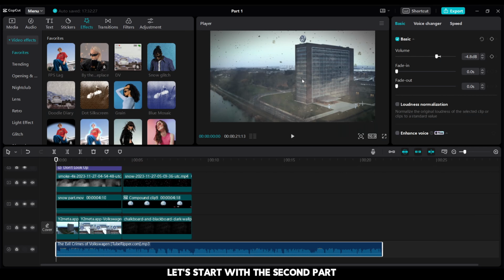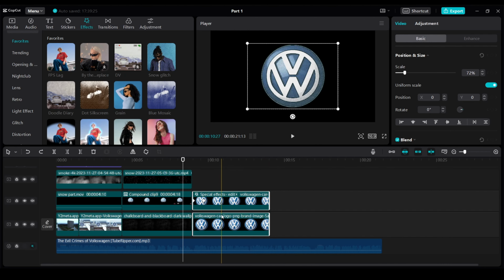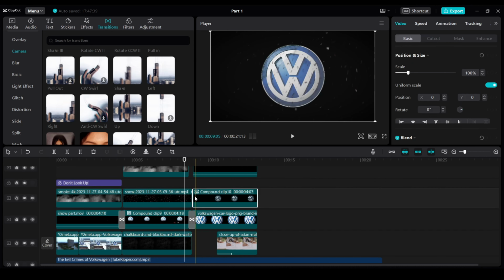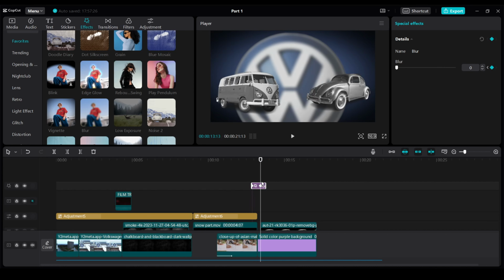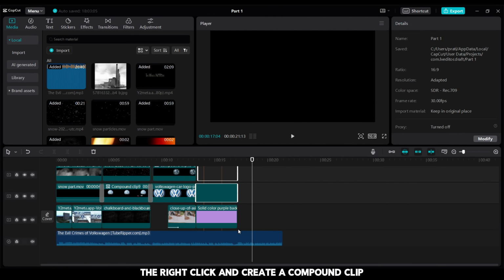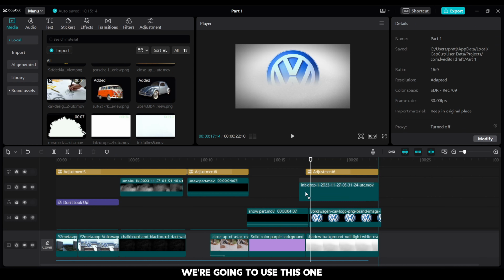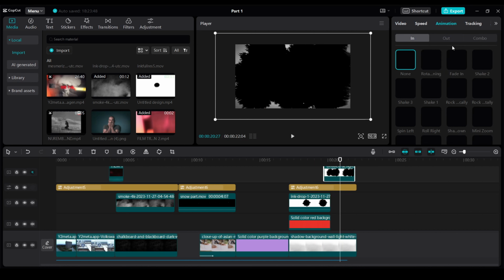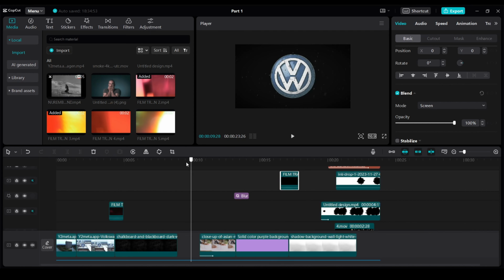How to edit like Magnetsmedia in 10 mins | Capcut Tutorial 2024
📈 1:1 Mentorship (Get personalized guidance and take your content to the next level! Limited spots available.)

🎞️ Want me to edit for you or your business? Fill out this form

Ever wondered how channels like MagnetsMedia capture millions of views? 🌟 In this video, we dive into the power of CapCut to create viral content! Learn essential editing techniques, storytelling tips, and how to maximize CapCut’s features to elevate your videos. Whether you're a beginner or a seasoned creator, these insights can help you reach a wider audience and increase your engagement. Join us on Simplyput as we break down the steps to viral success, inspired by the strategies used by top creators like MagnetsMedia! 🚀